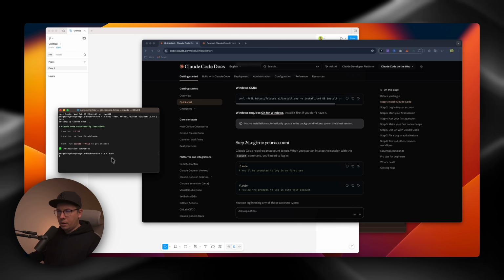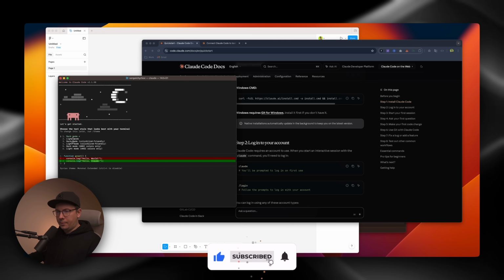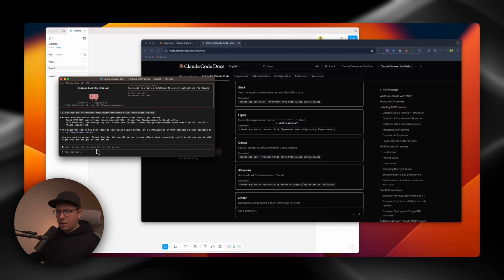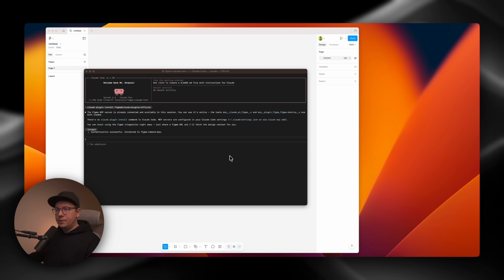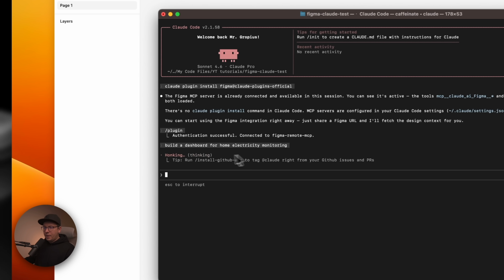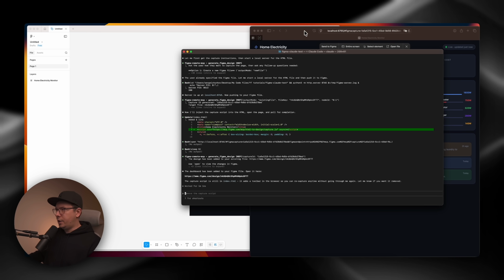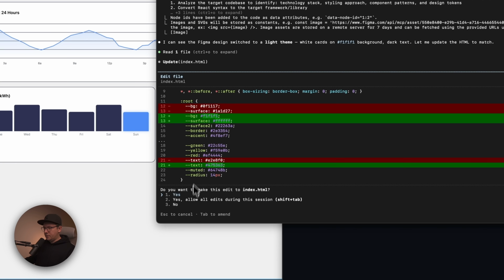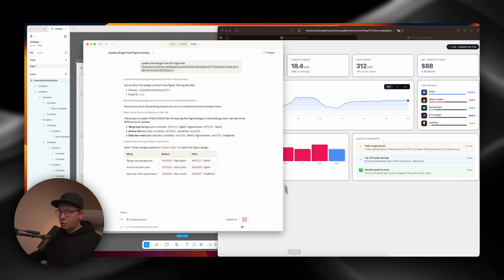Claude Code → Figma — This Changes UI Development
Design to Code is normal now. But Code to Figma to Code? That’s a completely new workflow. In this video, I’ll show you how to take existing code, generate a design from it, export design from Claude Code to Figma, edit that design in Figma, and then sync those changes back to your project — pixel-perfect. I will show you step by step how to install and set up Claude Code in the terminal and Cursor. Also,  you will learn to run Figma MCP in Claude Code from the terminal and generate UIs. Then you will learn how to send design from code into Figma and sync changes back to your project in Claude Code.

👉  Commands:
1. Install Claude Code:
2. Connect Figma MCP in Claude Code
3. Install Figma plugin and login
claude plugin install figma@claude-plugins-official

Useful stuff:
📝 Chapters:
0:00 — introduction
0:56 — How to install and set up Claude Code
3:00 — how to launch a project in Claude Code
4:03 — How to connect Figma MCP to Claude Code
5:12 — Install Figma Plugin to Claude Code
7:00 — How to set up Claude Code in Cursor
8:10 — How to use Claude Code app
8:53 — How to generate UI in Claude Code terminal
10:40 — How to send design from Claude Code to Figma
12:48 — How to push changes from Figma to Claude Code
14:21 — How to use Claude Code app to update designs for Figma file